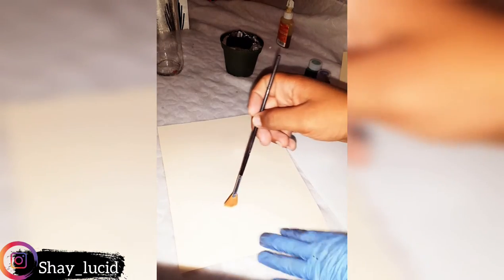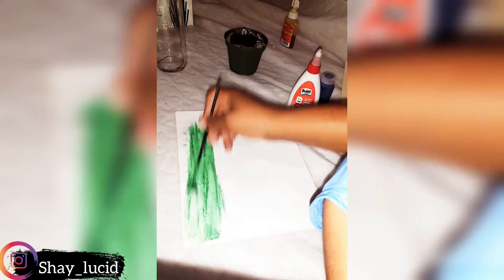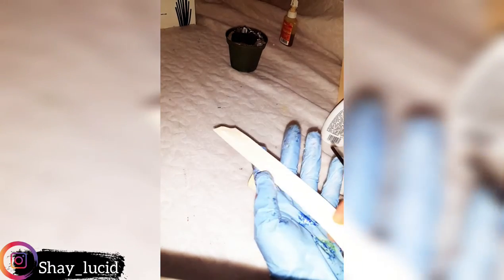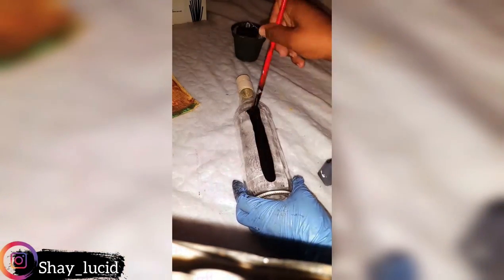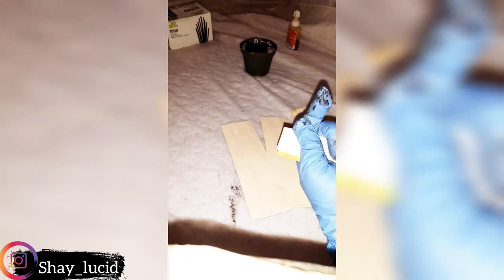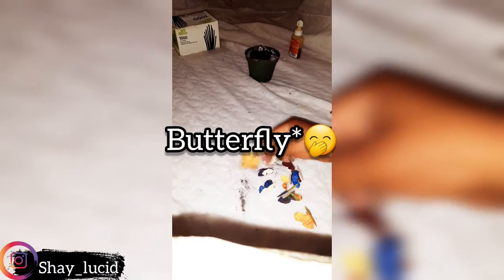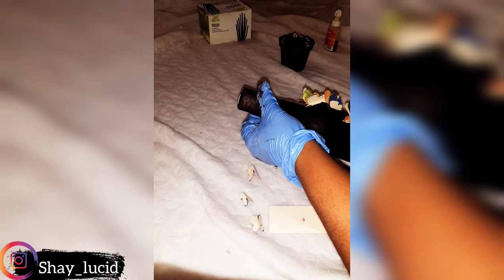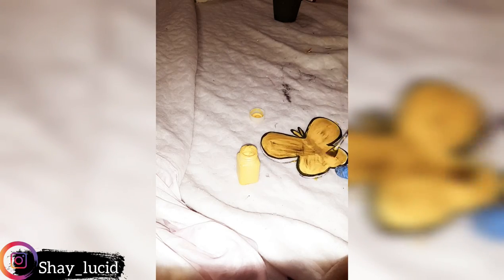The end result is stunning! 😍 D.i.y Vase| Tutorial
D.i.y Vase from old glass bottle

Here's a list of all the items i used;

* paint 🎨
*folder jacket 📂 (can be substituted)
*scissors ✂️
*white glue
* blank paper
*glass bottle
*paint brush
*marker

* find these items* at any craft store near you, you're welcome 😊

AlyssashayL